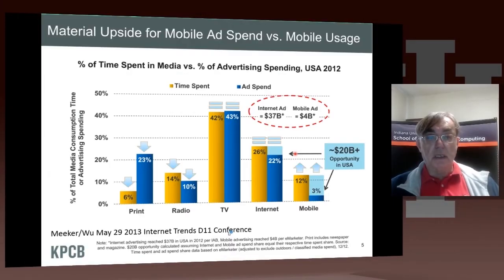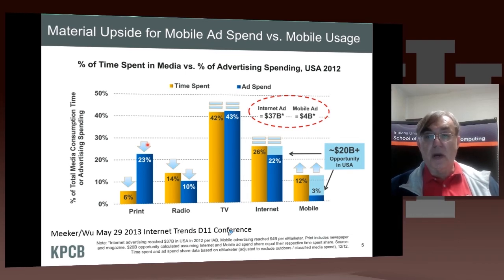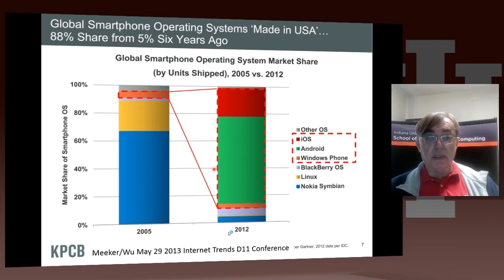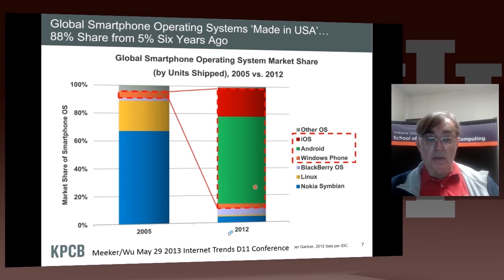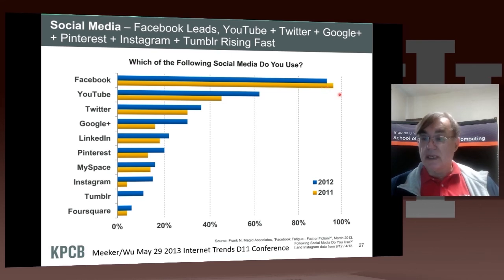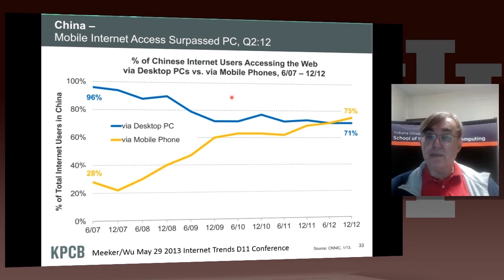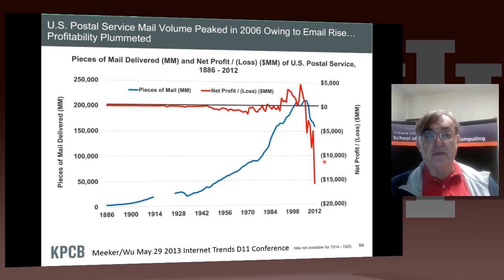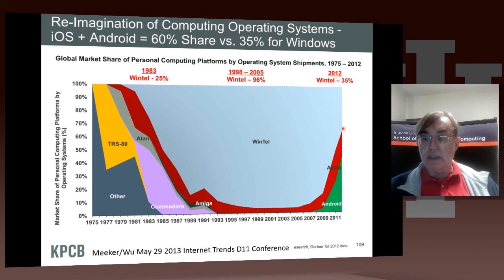X-Informatics Unit 2: Motivation 4: Industrial Trends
Lesson Overview:
Trends include the growing importance of mobile devices and comparative decrease in desktop access, the export of internet content, the change in dominant client operating systems, use of social media, thriving chinese internet companies.